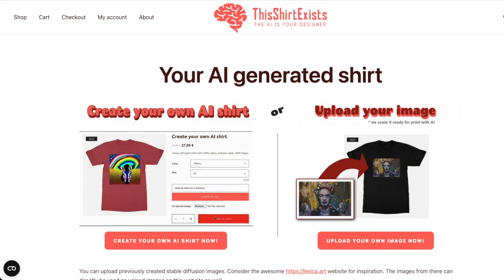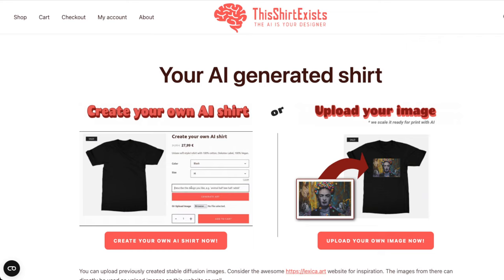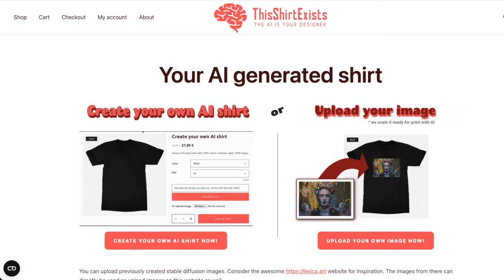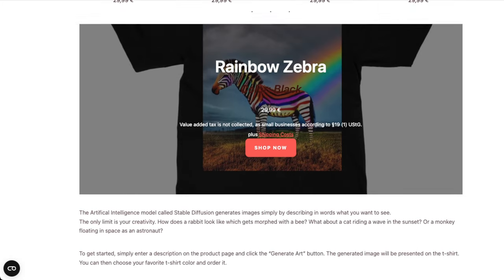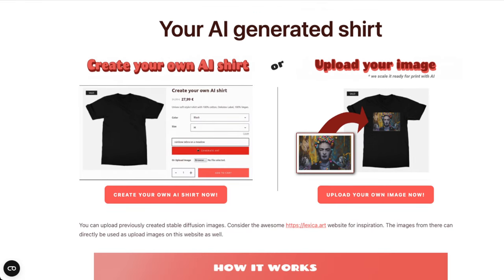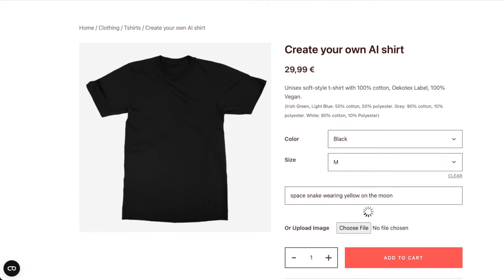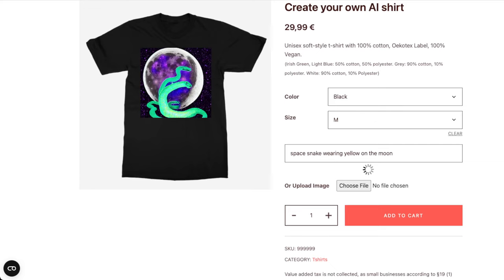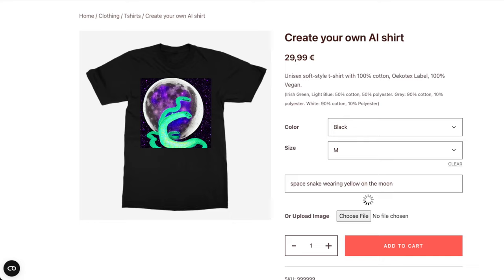ThisShirtExists Stable T-Shirts: Generate T-Shirts with AI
I'm quite frankly surprised it took *this* long for someone to monetize the Stable Diffusion model in this way!  Even cooler to see that the creator of this website in-fact actually used stable diffusion and is likely hosting this on their own GPU infrastructure.  (If it were me I'd just use the MidJourney API - but maybe... MAYBE I've been working on something similar ;) )